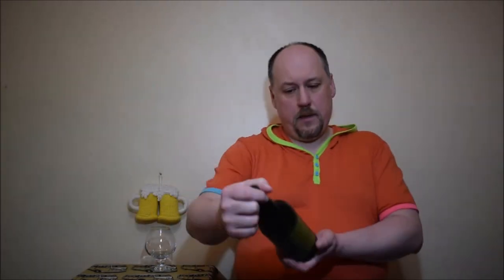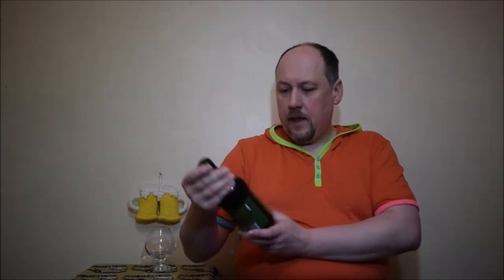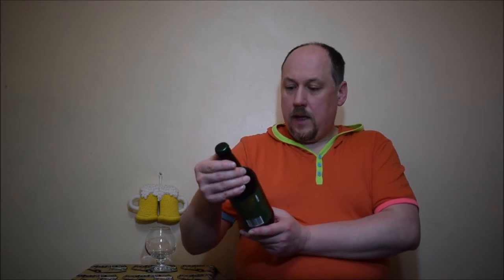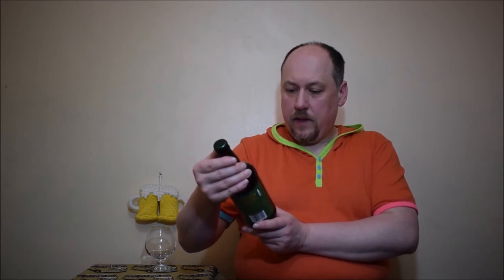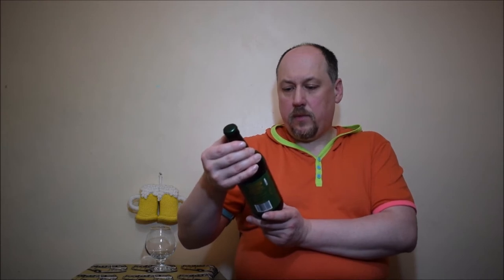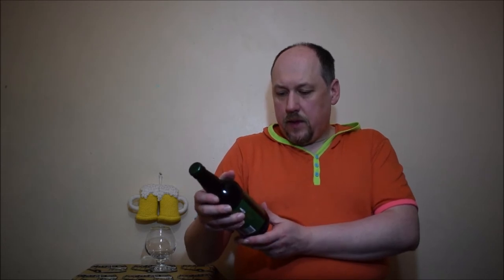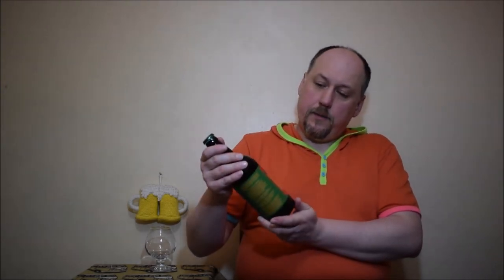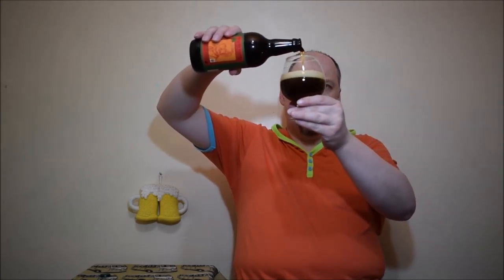Firebrick Parson's Porter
Ale Degustation presents English Porter: Firebrick Parson's Porter

Brewed by Firebrick Brewery

His image is depicted on a commemorative Irish silver 15 Euro coin.
A memorial to him, in red terracotta stands opposite Fenwick on Blackett Street in Newcastle City Centre, disguises a Metro ventilation shaft, and goes largely unnoticed by passers by; yet his main invention affected every aspect of modern life and went into production on Tyneside.
Far more should be known and shared about this Irish adopted son of Tyneside.
The eventual sad demise of North East engineering, invention and excellence should not cast a shadow on the genius works and legacy of Charles Algernon Parsons, and at Firebrick Brewery we raise a symbolic toast to him in the shape of our Parsons’ Stout Porter.
Stout Porters, Double Porters and Extra Porters were a common drink in the 19C.
Stout, double, or extra, meant strong or dark.
Later during successive world wars, grain rationing led to a reduction in beer alcohol content and Stout Porters dropped from six or seven percent ABV to around four percent.
They kept their colour dropped the word “Porter” and became Stouts.
Single Porters lost their place to these Stouts and dropped out of fashion, until they were revived by the American craft beer movement in the 1970s.
Our Stout Porter at 6% ABV is brewed following historical tradition; using large volumes of graded brown malts created at different roasting times, NOT with a small amount of black patent malt added to more productive base malt, which was the cost saving preference of brewers to produce porters after grain was taxed heavily following the Napoleonic wars!
Consequently it has a very complex character with coffee, biscuit, light chocolate, rum and raisin from the grains; and earthy and spicy notes from the hops.